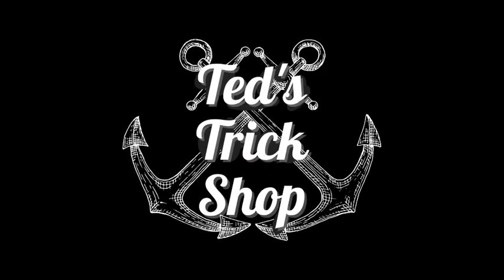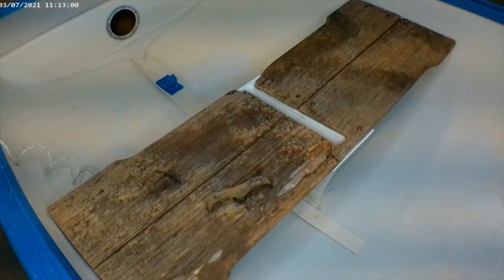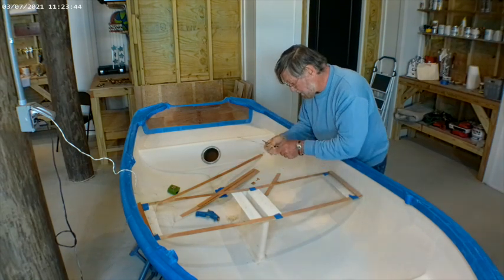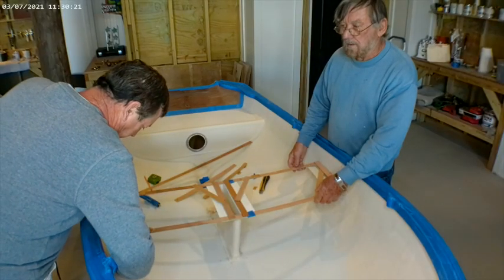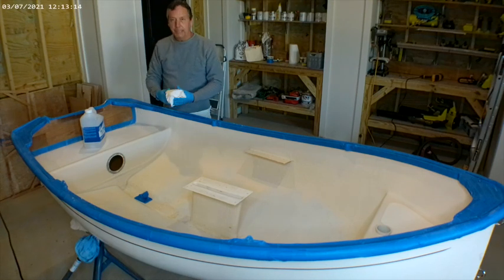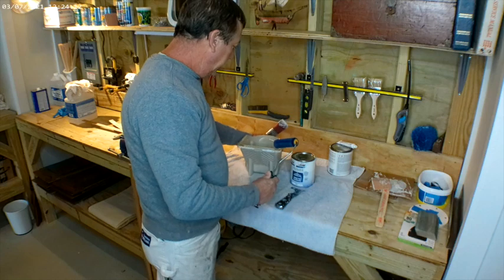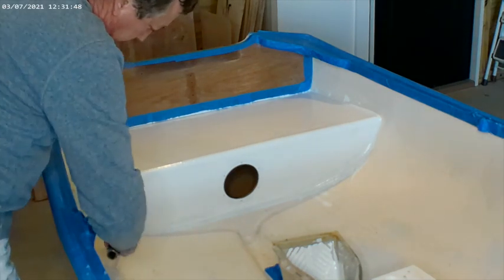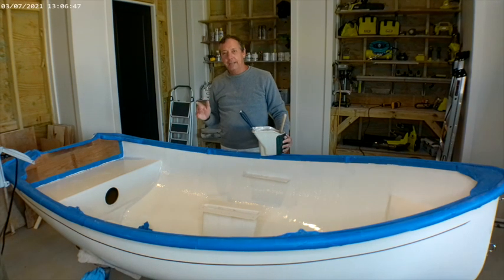TED’S TRICK SHOP EPISODE 2 - FEATURING SPECIAL GUEST! PRIMING + BUILDING A NEW SEAT FOR THE DINGHY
WATCH AS TED CONTINUES TRICKING OUT HIS LATEST PROJECT - RESTORING A 1993 8' FIBERGLASS ROWING, SAILING, AND MOTORING DINGHY.

This week, Ted primes the dingy to get it ready for painting and introduces Martin who will help him build a new seat.